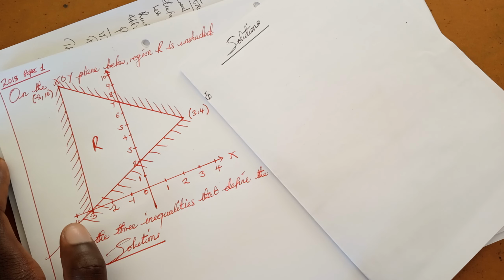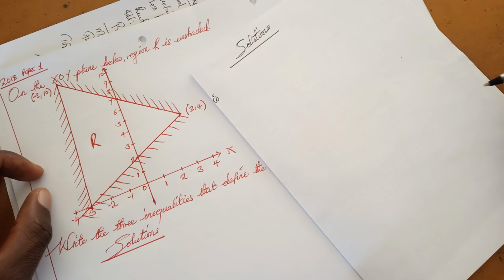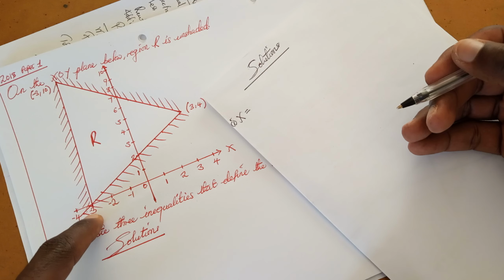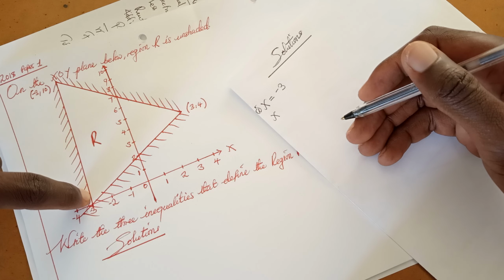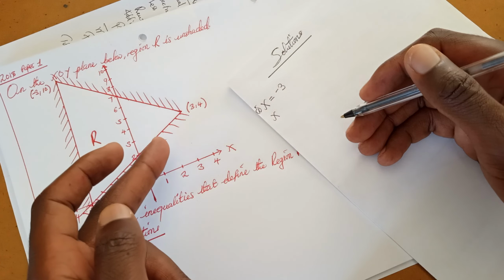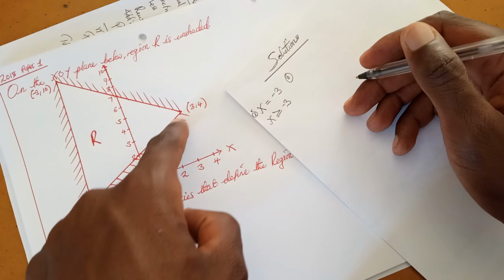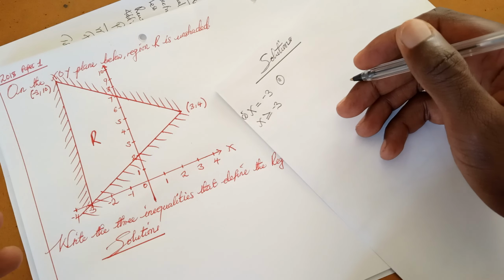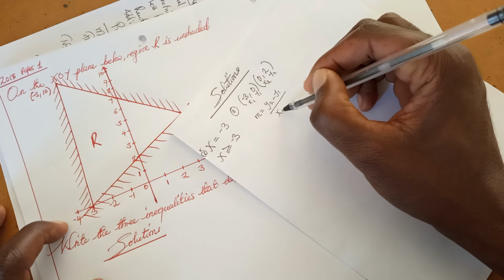Graphical inequalities: #2018 ECZ Exam Question. 5 marks.